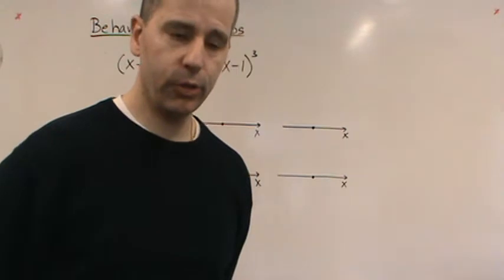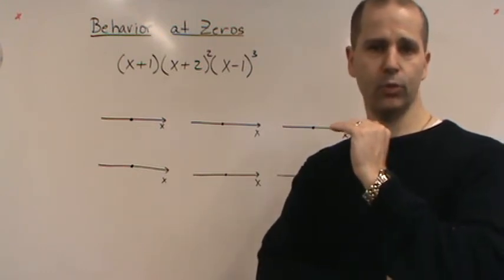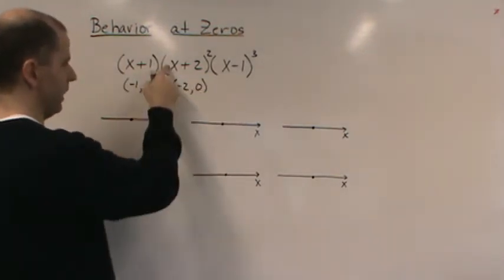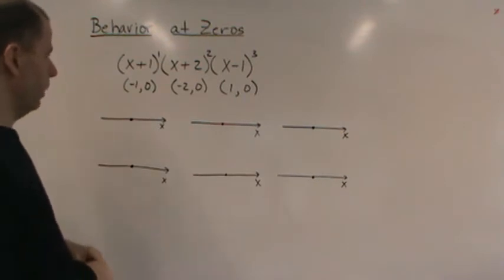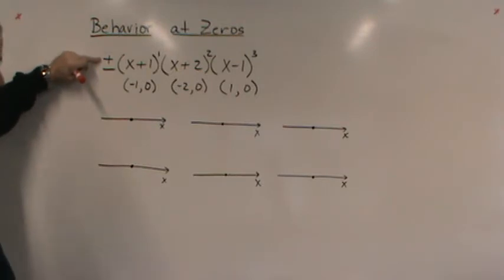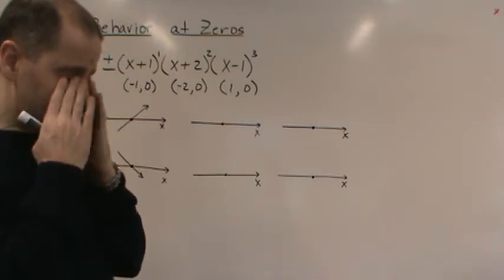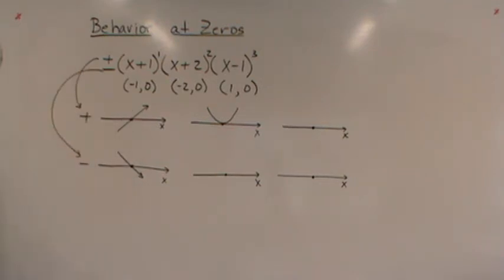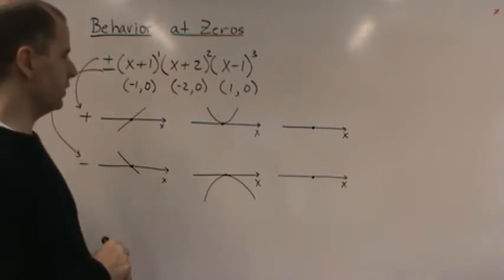College Algebra Behavior of a Graph at Zeros